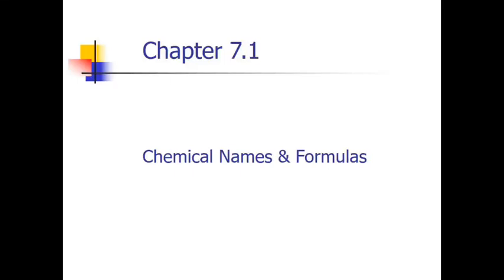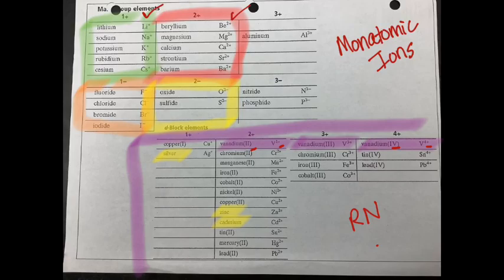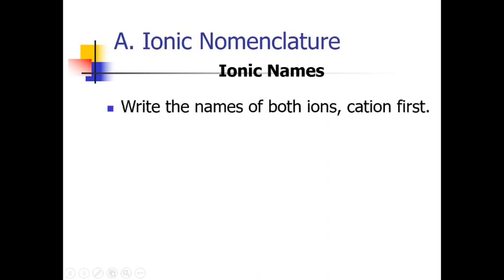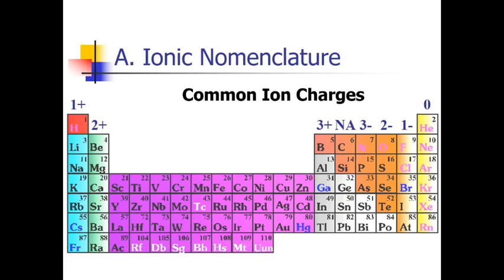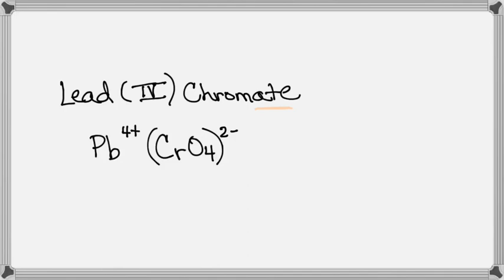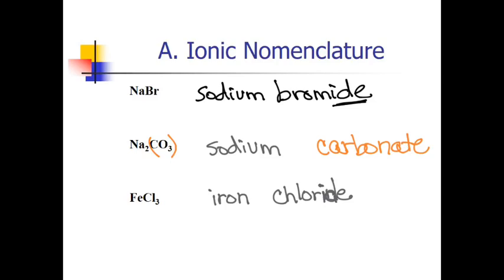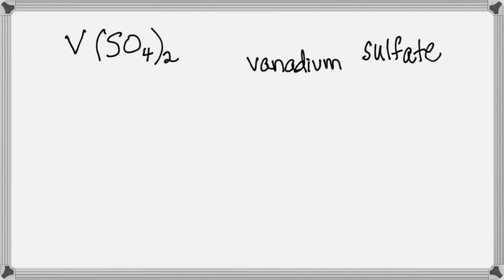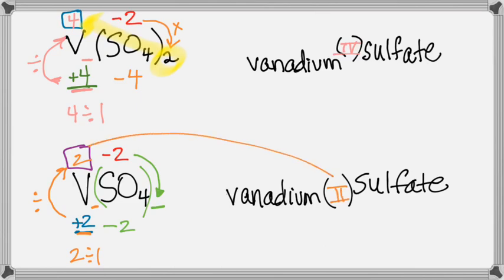Chemistry Ch 7.1a Podcast